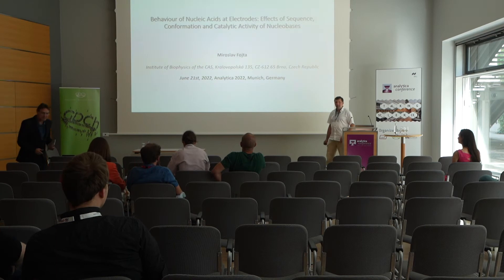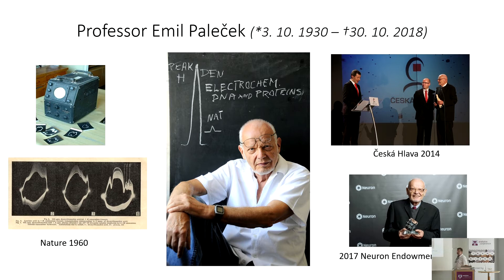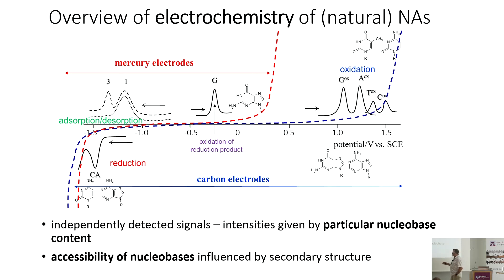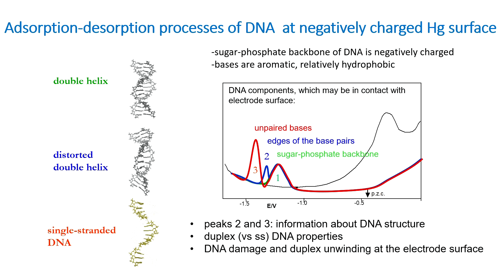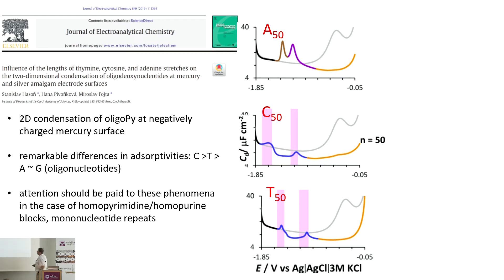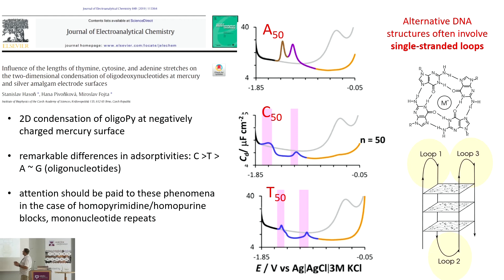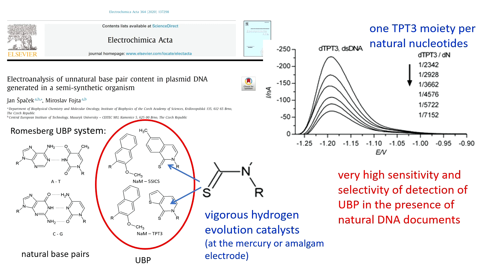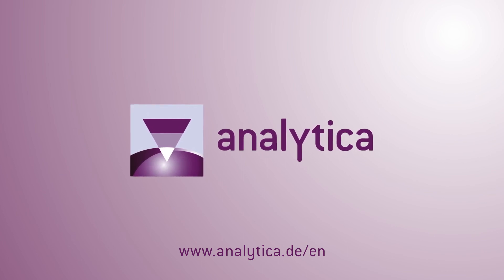analytica conference 2022 - Session "Electroanalytical Perspectives"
analytica 2022 - Session "Electroanalytical Perspectives"
Session Chair: Prof. Dr. Frank-Michael Matysik

Presentation:
Behaviour of Nucleic Acids at Electrodes: Effects of Sequence, Conformation and Catalytic Activity on Nucleobases
Prof. Dr. Miroslav Fojta, Institute of Biophysics of the CAS v. v. i.
Nucleic acids are electrochemically active due to cathodic reducibility (on mercury electrodes) or anodic oxidizability (usually on carbon electrodes) of nucleobase residues. Electrochemical signals of DNA are influenced by its structure, which has been explained in terms of differences of the accessibility of the nucleobase residues involved in structured, base-paired DNA segments versus those located in unstructured (unpaired, denatured) regions. Nevertheless, our recent findings suggest that this scheme rather simplistic, as documented by several recent findings: (1) Not only mercury (or amalgam) electrodes are useful to observe nucleobase reduction in the cathodic region. Basal-planepyrolytic graphite electrode has been successfully applied to detect both oxidation and reduction of the canonical DNA bases, uracil and 5-methylcytosine in synthetic oligonucleotides and in nucleosides. It has been also possible to detect products of the primary irreversible reductions/oxidations of most of the bases via their oxidation/reduction, respectively. Based on these principles, distinction of all nucleobases became possible. (2) In contrast to proteins (the electrochemical analysis of which has been utilizing catalytic hydrogen evolution (CHE) at the mercury electrodes for decades), catalytic properties of unmodified nucleic acids have long been ignored by analytical chemists. Recently it has been shown that under suitable conditions, both RNA and DNA produce catalytic signals analogous to the “peak H” of proteins. Moreover, based on the catalytic reactions, hydrogen-deuterium exchange in DNA can be monitored using electrochemical methods. Adenine and cytosine (or their reduction products) have been identified as species responsible for the CHE in DNA or RNA and their presence important even for reduction processes of other bases (such as guanine). (3) Homonucleotide sequences and sequences composed of homonucleotide blocks exhibit specific interfacial behavior at negatively charged electrode surfaces. Particularly homopyrimidine stretches are specific in this respect since they undergo 2D condensation processes at the negatively charged surface. On the other hand, homopurine blocks do not tend to form the condensed films but behave similarly as random-sequence nucleic acids. The homonucleotide blocks also differ in adsorption affinity to the mercury surface, with dCn stretches representing the most strongly adsorbing ones. Besides their characteristic surface activity, reduction of C residues in the homo-C blocks has been observed to be facilitated, depending on the block length.
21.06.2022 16:00 - 16:30 ICM/Hall 3